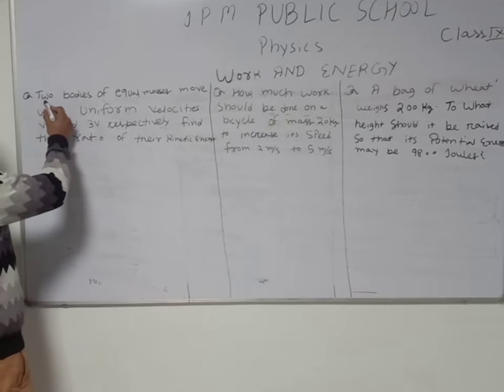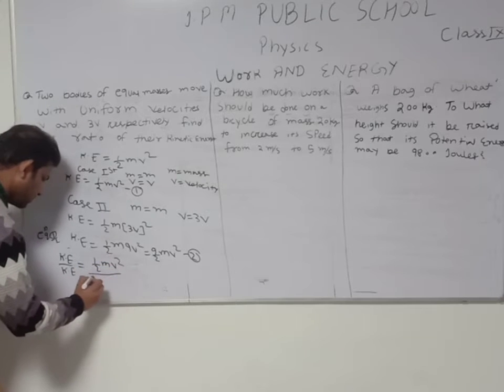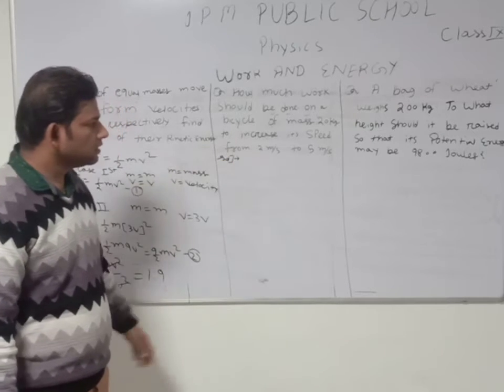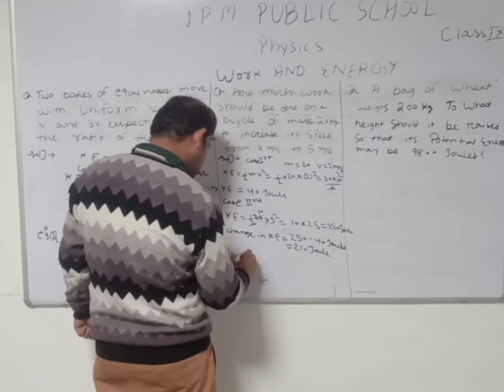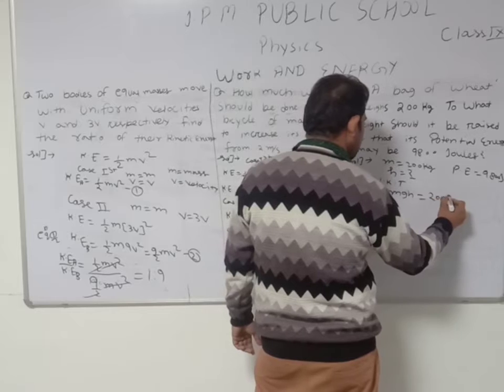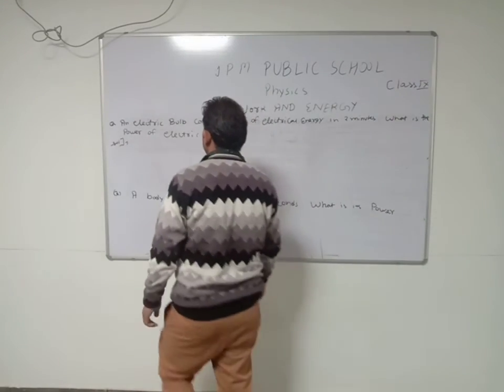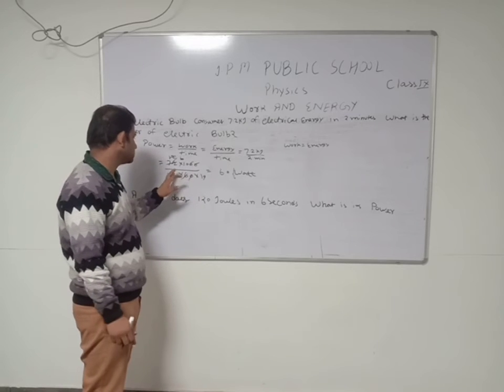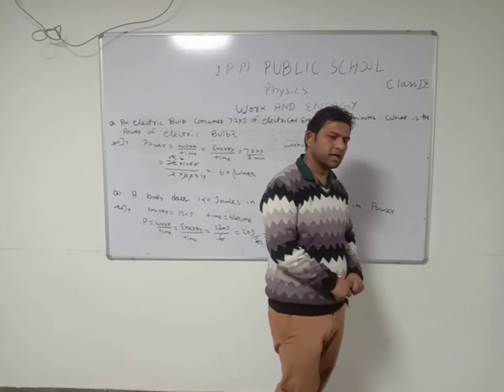class 9 work and energy numerical